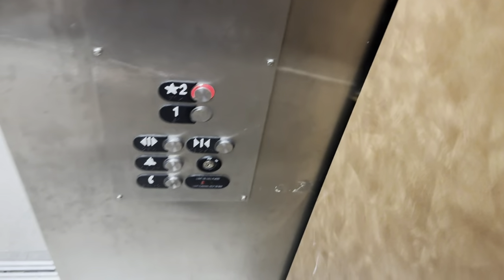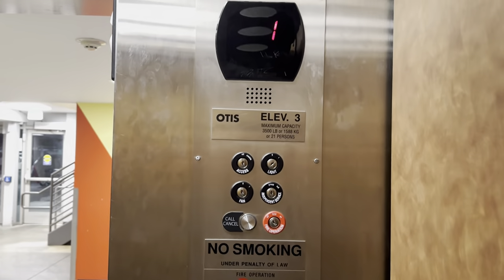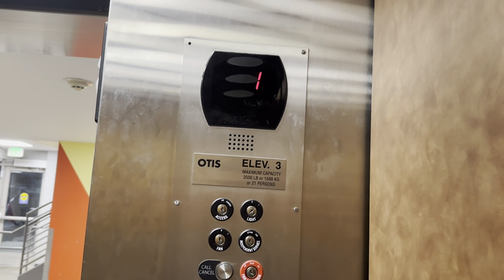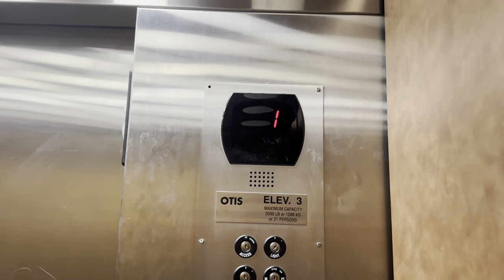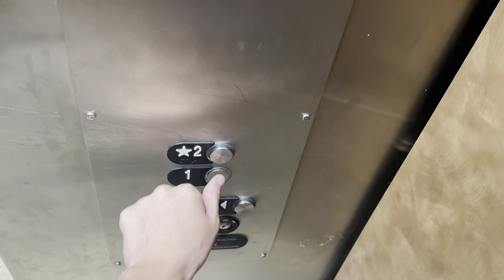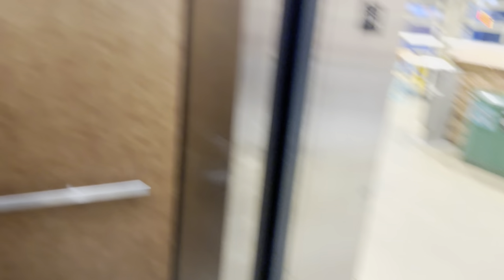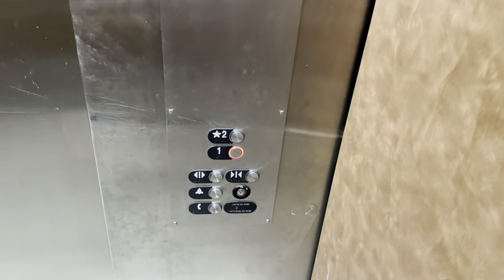Otis Series 5 Hydraulic Elevator @ Whole Foods Garage - Belmar - Lakewood CO